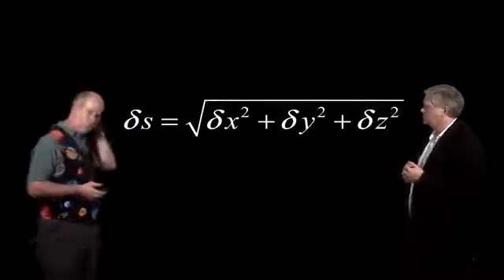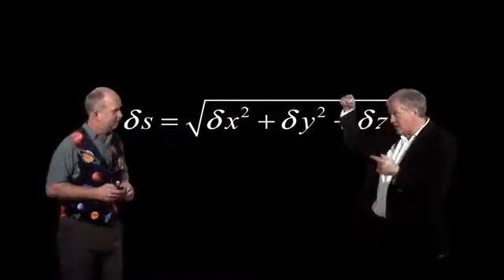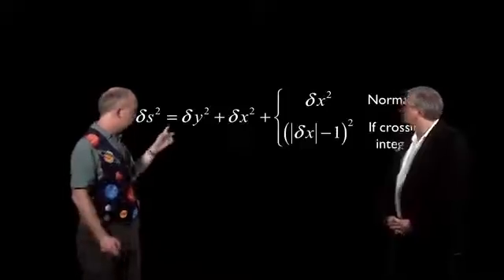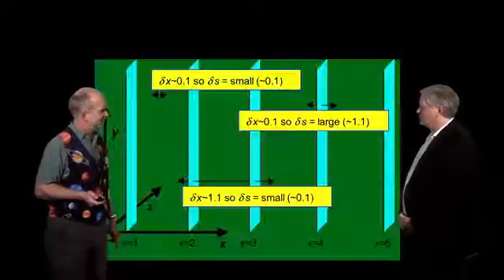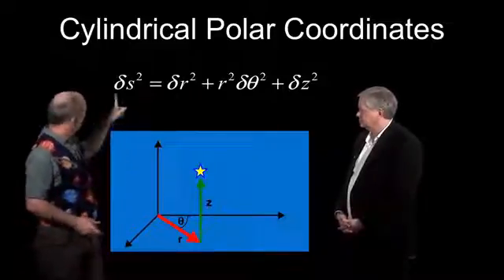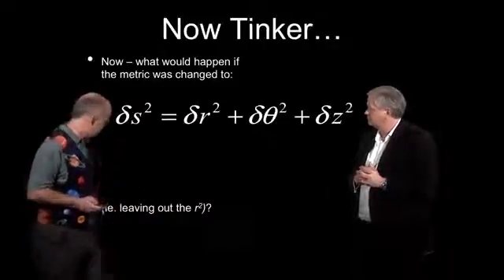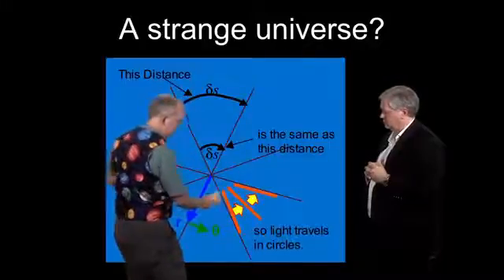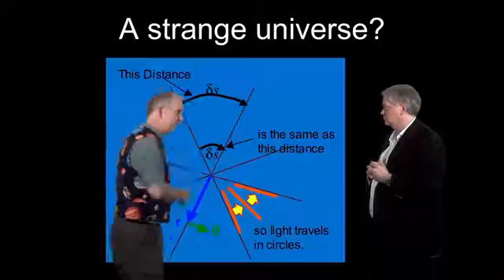V15 The Metric Lesson 1 Space and Time ANU ASTRO4x Courseware edX